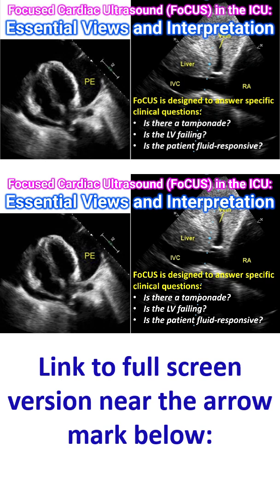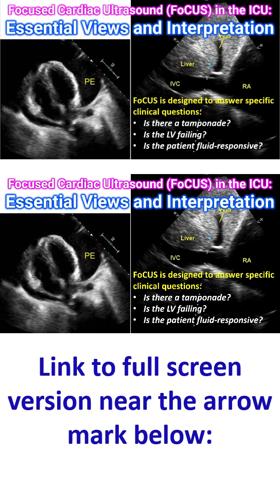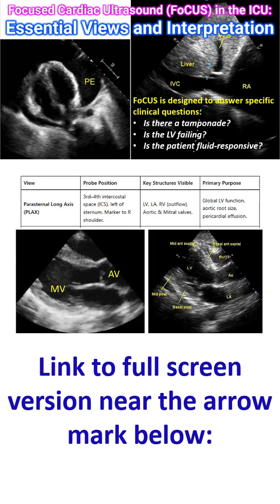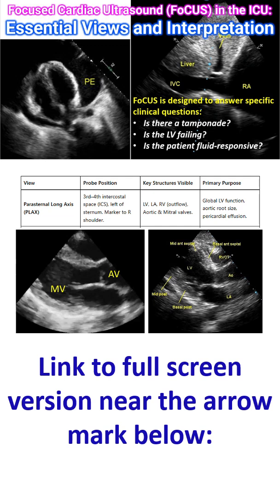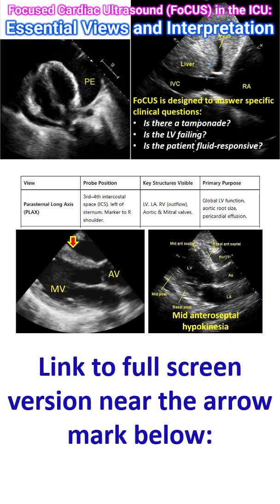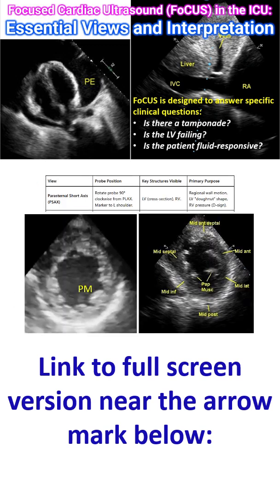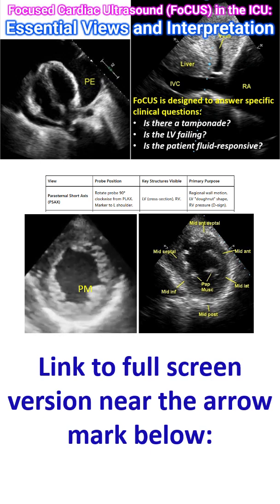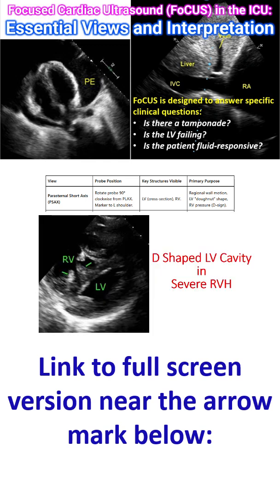Focused Cardiac Ultrasound (FoCUS) in the ICU Essential Views and Interpretation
Focused Cardiac Ultrasound (FoCUS) is a simplified, goal-directed point-of-care ultrasound (POCUS) examination performed by ICU clinicians. Unlike a comprehensive echocardiogram, FoCUS is designed to answer specific clinical questions: Is there a tamponade? Is the LV failing? Is the patient fluid-responsive?